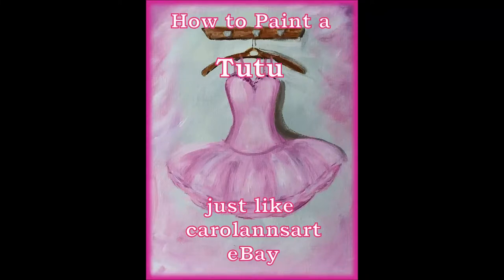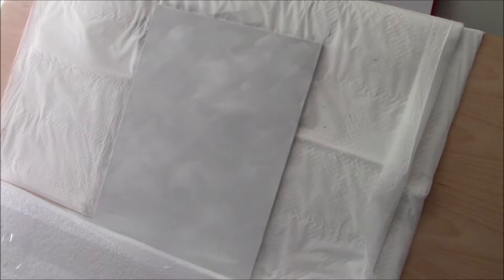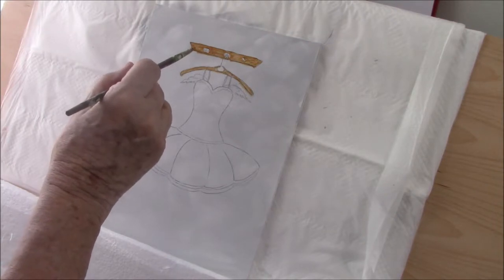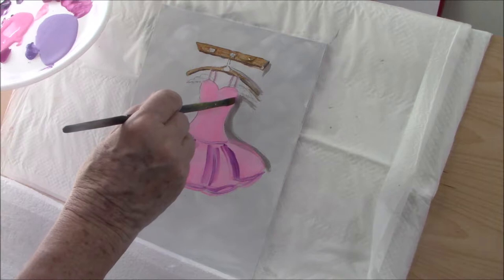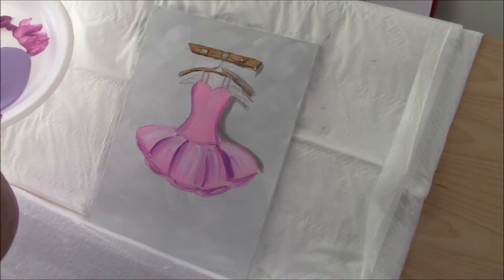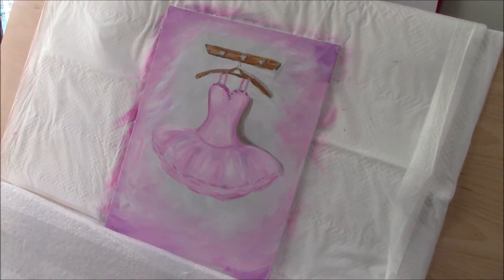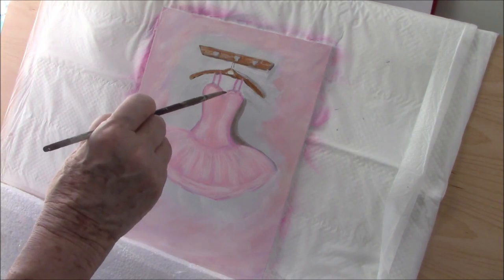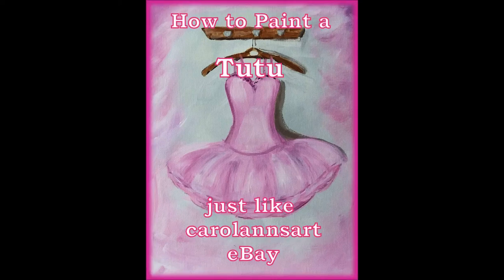How to Paint a Ballet Tutu September 2019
In this video I show you how I paint a ballet tutu and also how I adjusted the color to give me two prints both of which will be available on carolannsart on eBay. I hope you enjoy the video.  Best,  Carol.